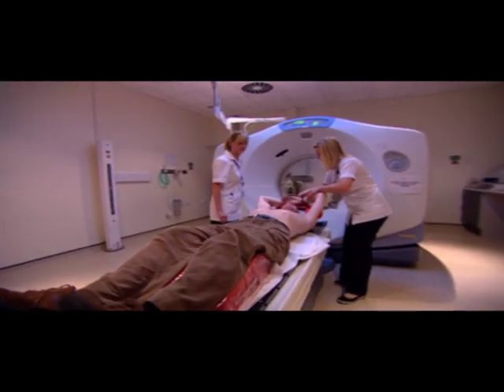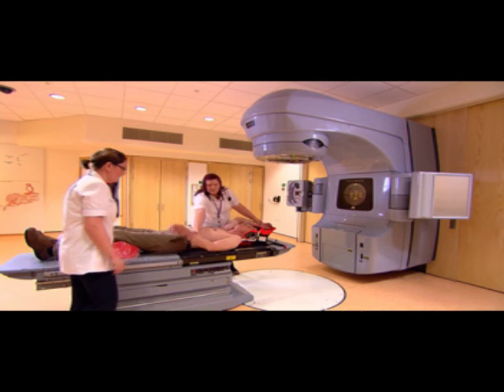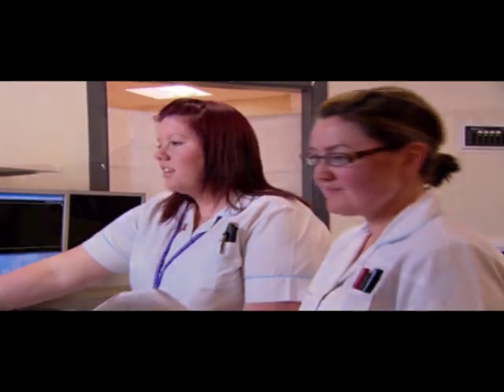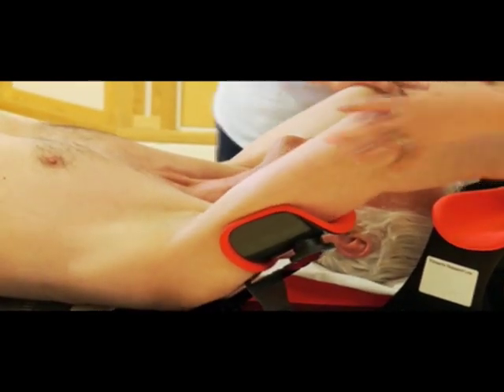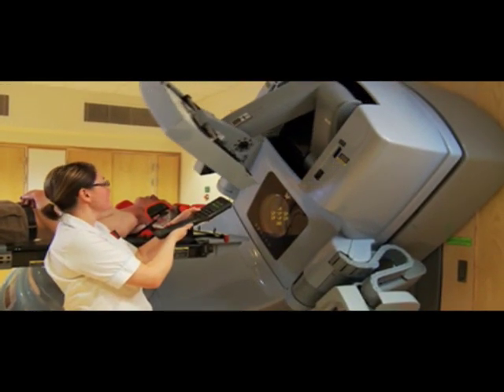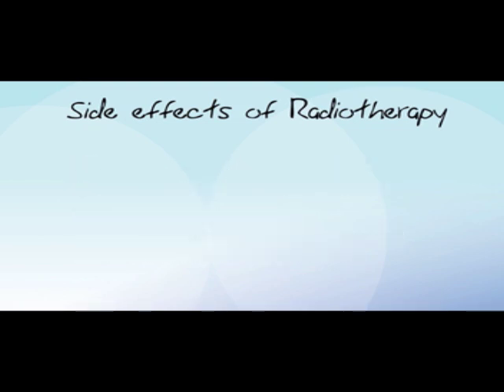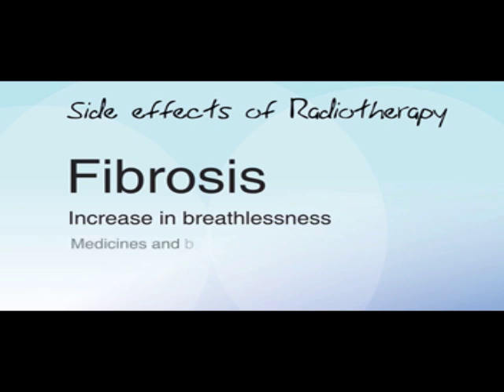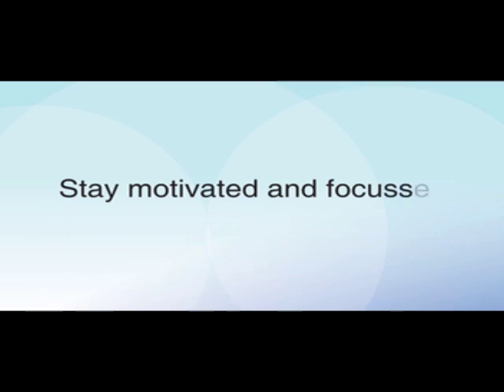Living with Lung Cancer - Radiotherapy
If you or someone you care for has just been diagnosed with lung cancer, then it is almost certain that you will be feeling shocked and frightened.  Fear of the unknown and uncertainty about the future can be stressful to you and those close to you.

Our Living with Lung Cancer Cancer video series has been produced with the help of people whose lives have been affected by lung cancer, and healthcare professionals, to help you and your family prepare for and best manage the journey ahead.